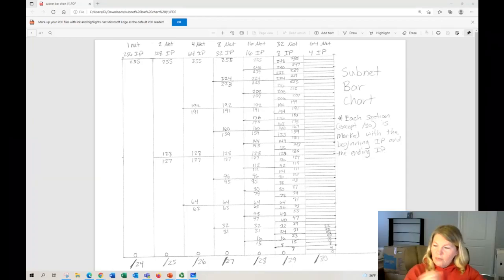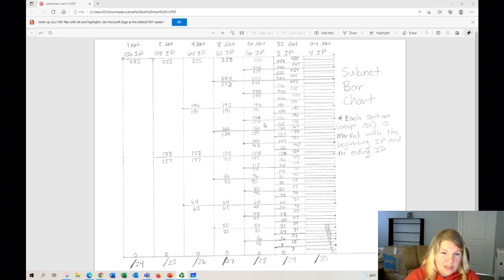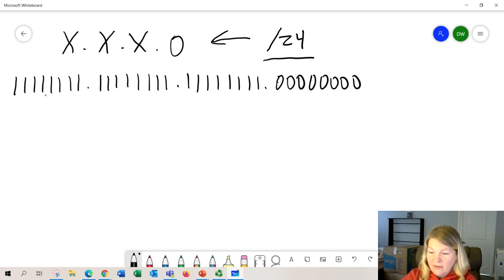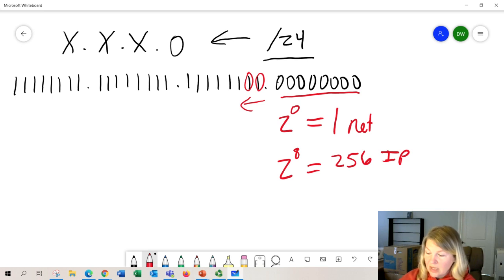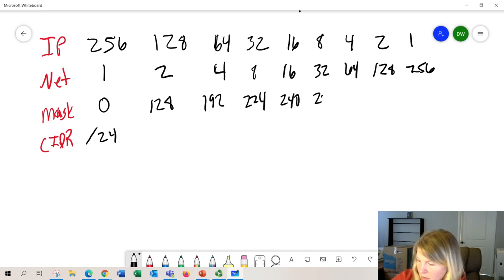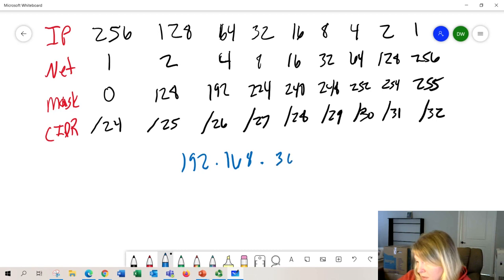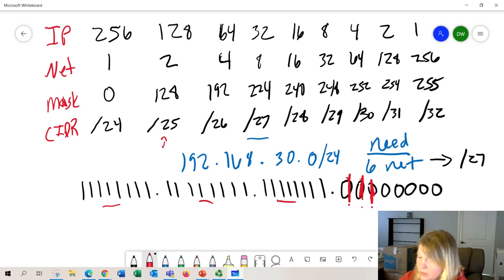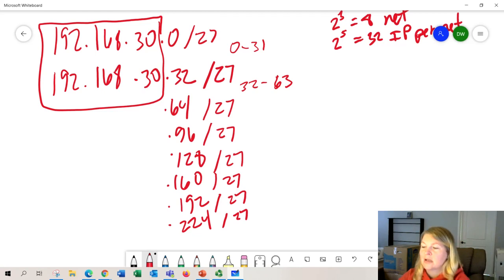Intro to subnetting